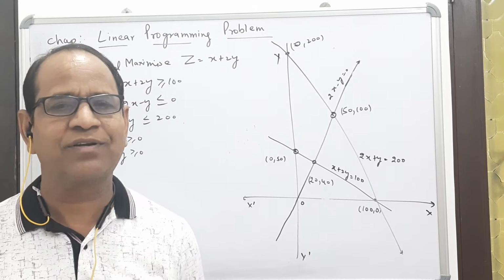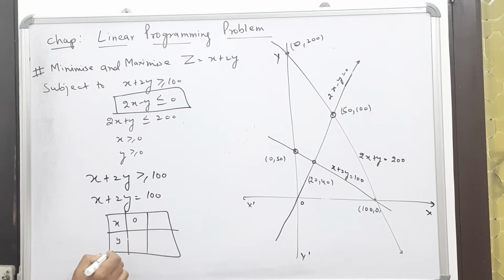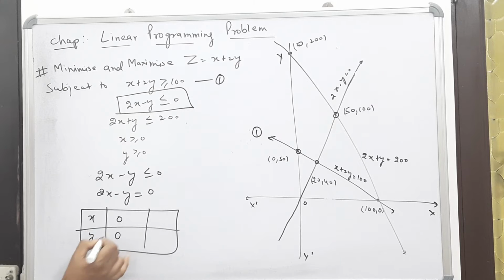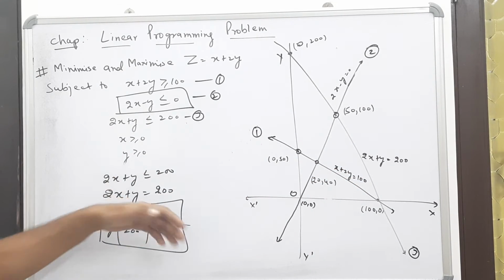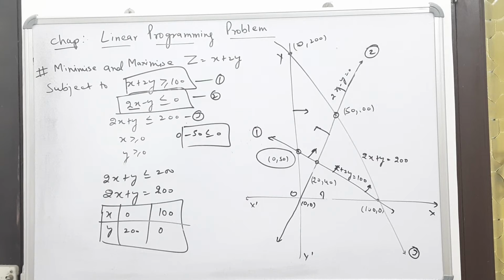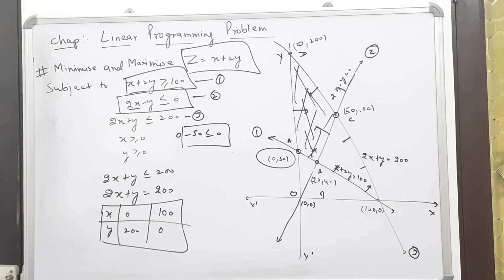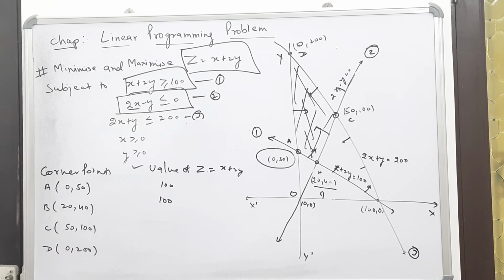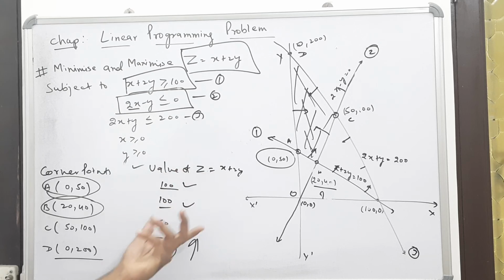CLASS-XII- MATHEMATICS- CHAPTER- 12 - LINEAR PROGRAMMING PROBLEMS.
To Find Minimum and Maximum Values